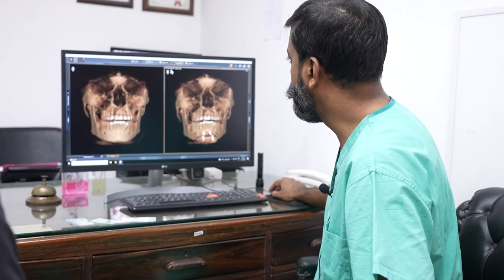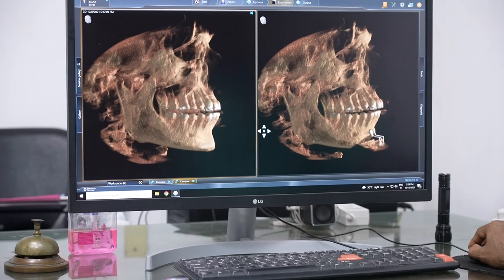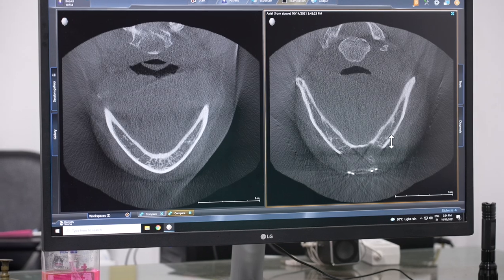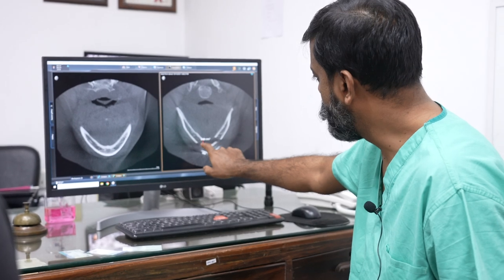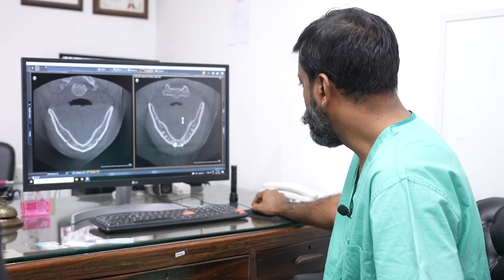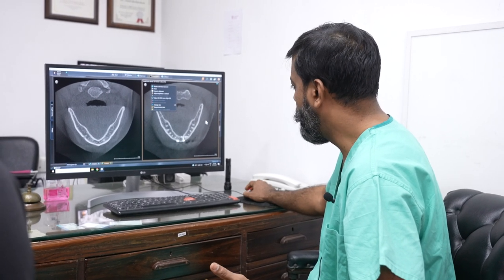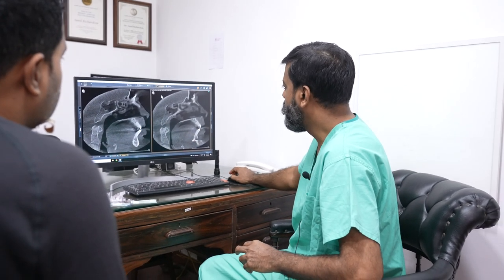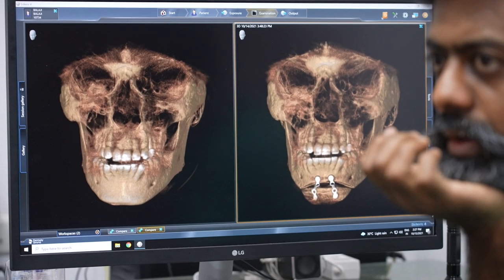Genioplasty - Jaw Surgery - SCAN COMPARISON Post Surgery